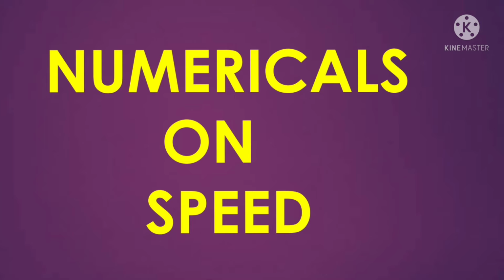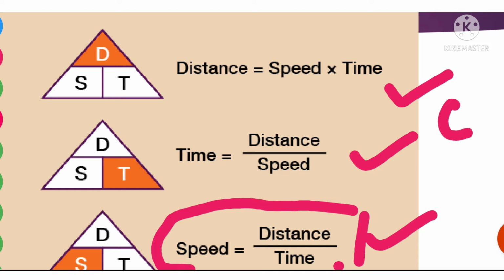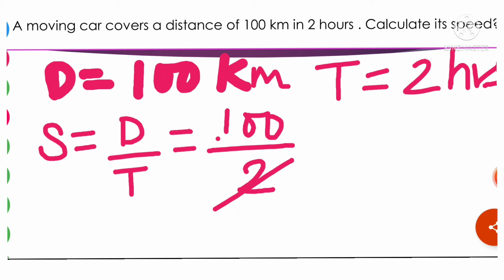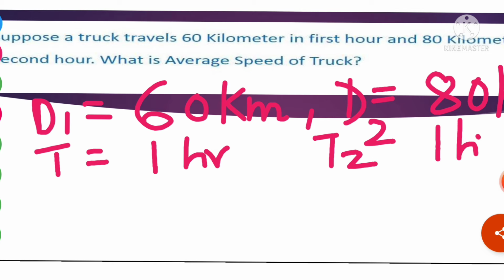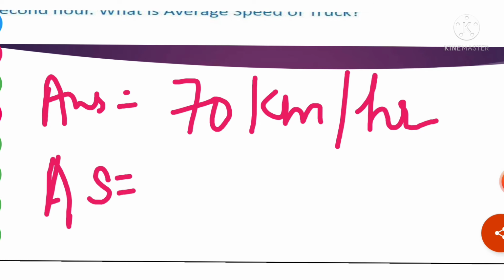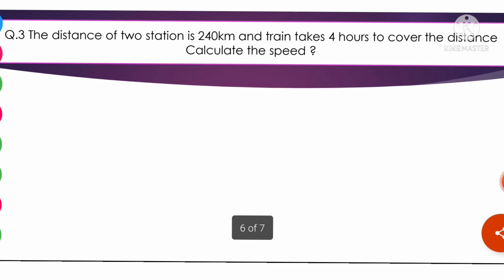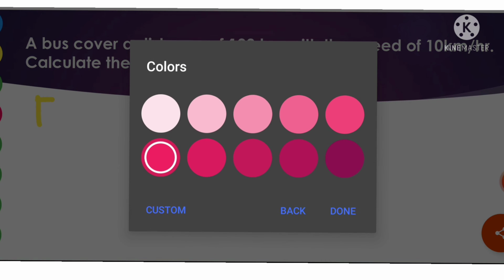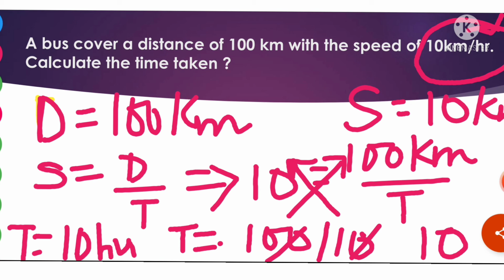Numericals // speed //Practice sums // speed time sums distance time sums